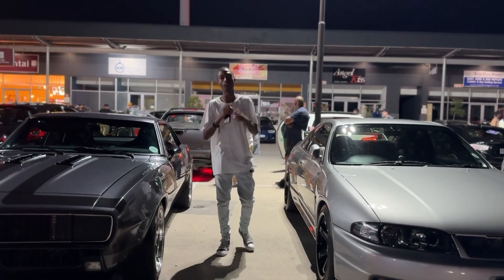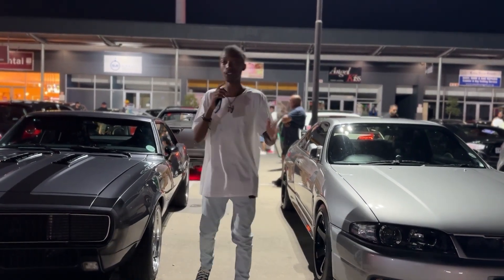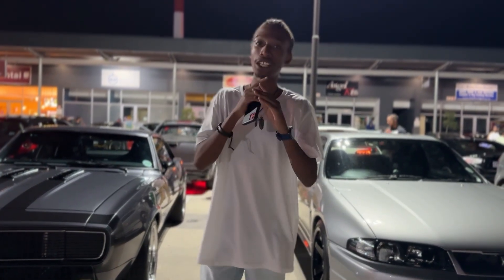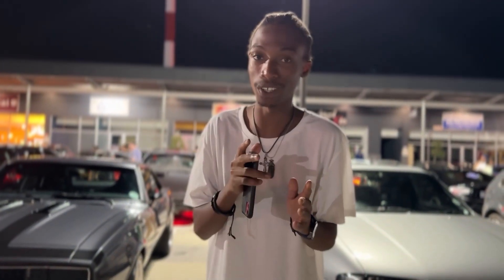CarMeetsSa POP UP MEET!(Must watch)🤯🔥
HI Guys

This my first video of the year,many more to come. Thanks for being on this journey,so a special thanks to my certain Subscribers and welcome to all the new ones!! PS: the intro was my first take and I didn’t have time to do another one…

Shout Out to @CarMeetsSA for organizing the event, amazing of course.